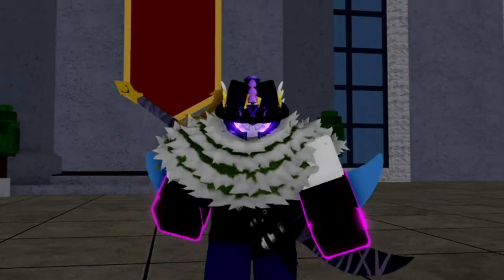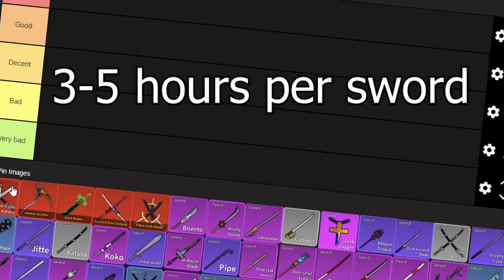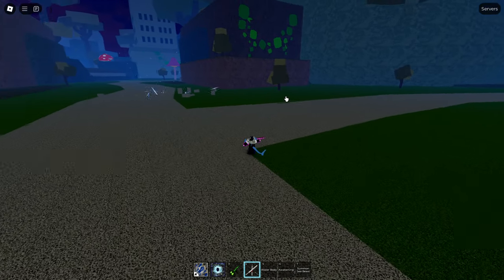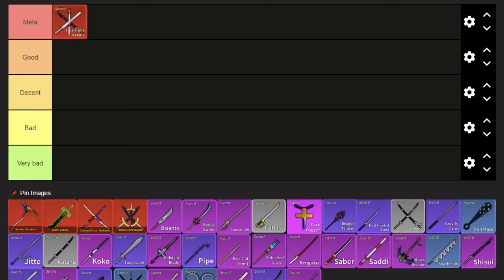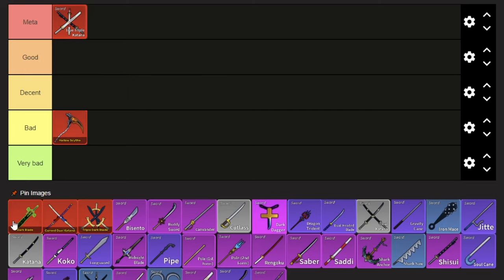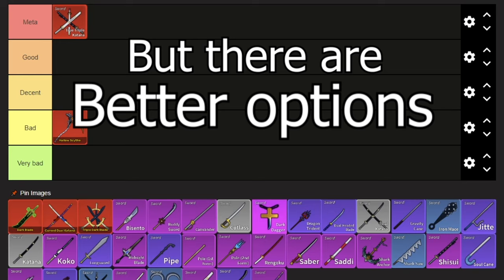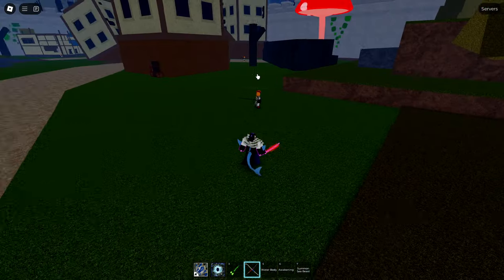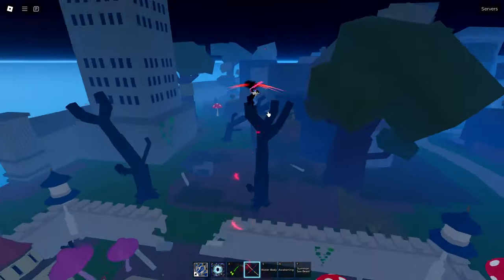Ranking EVERY Mythical Sword In Blox Fruits! 2024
Sword Tier List For Blox Fruits In Update 17 Part 3

We have had the same amount of mythical swords for a while. I will go over ALL of the mythical swords in the game and tell you which one is the best!  THIS IS PURELY MY OPINION! You can disagree, but you are probably wrong lol.

ROBLOX MERCH!!!